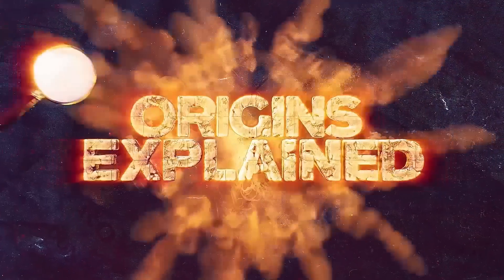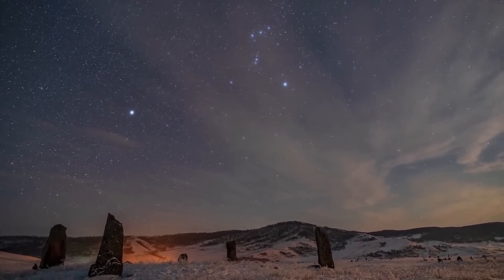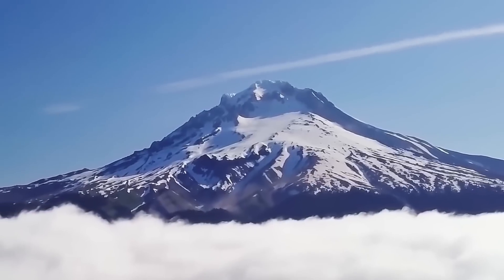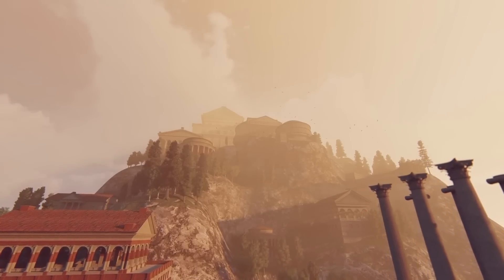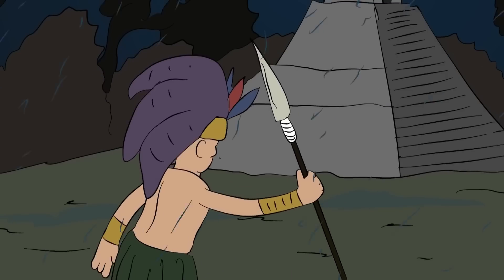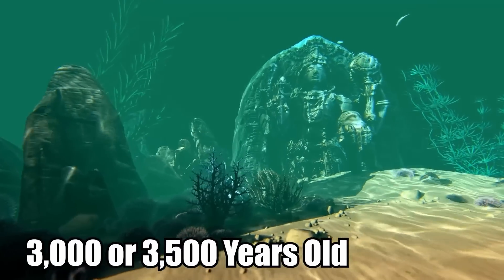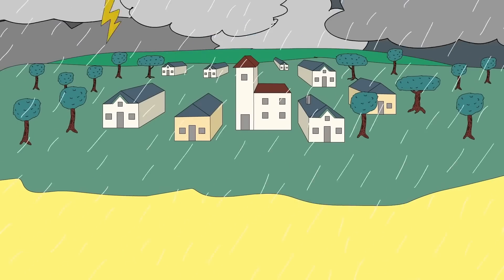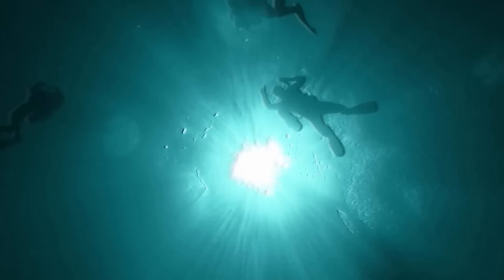Incredible Discoveries Hidden In Plain Sight